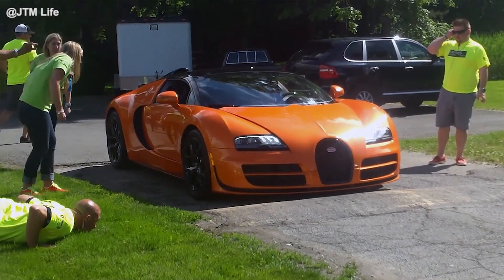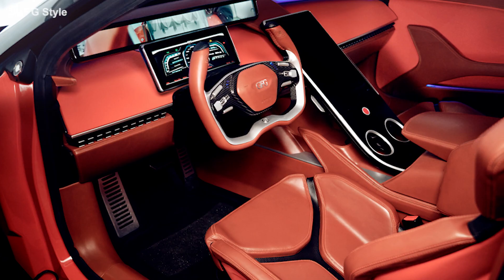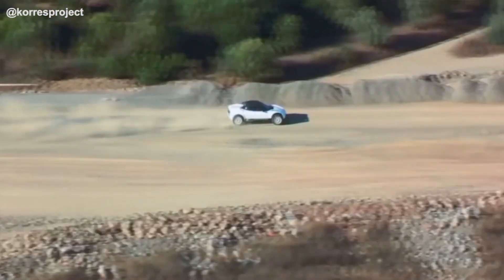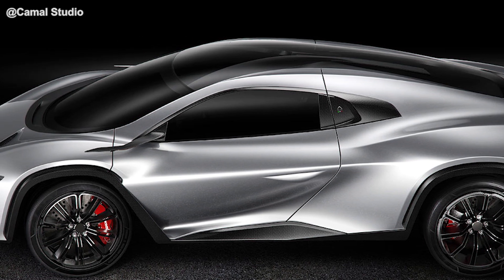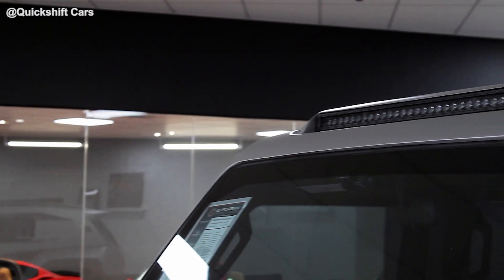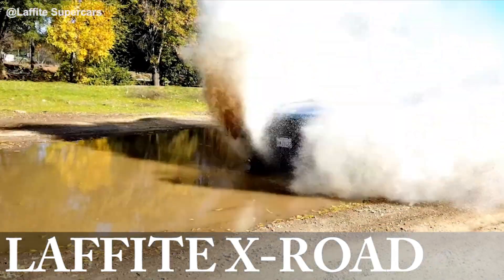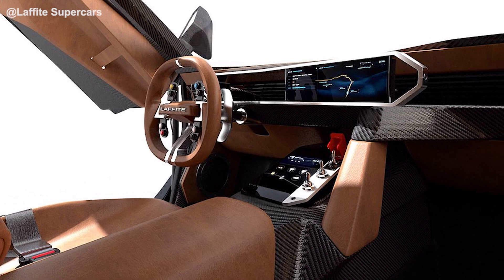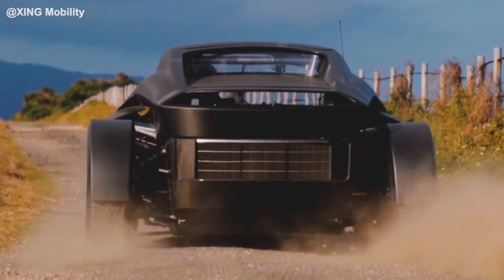Can These Off-Road Supercars GO ANYWHERE?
Supercars are pretty awesome, but many of them struggle to drive over even a simple speed bump. What if there was an all-terrain exotic that was equally capable on-road AND off-road? These rock crawling racecars can DRIVE ANYWHERE at INSANE speeds!